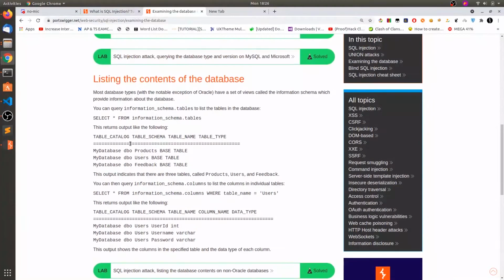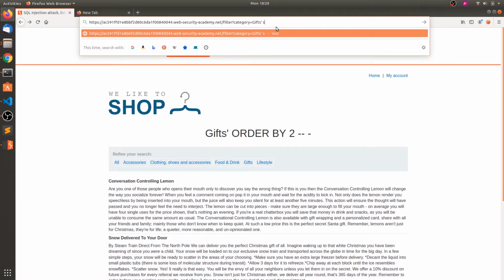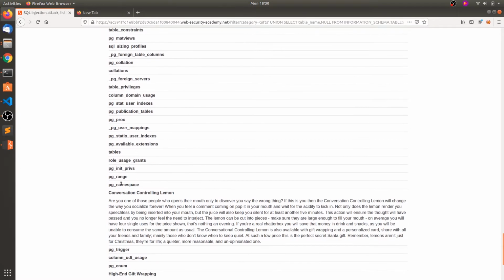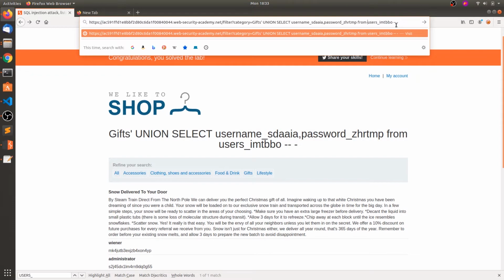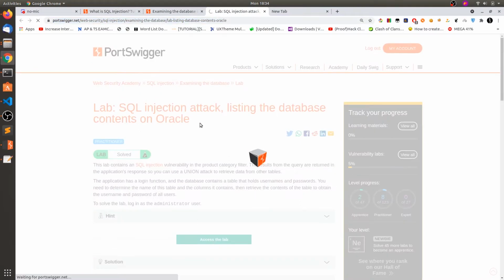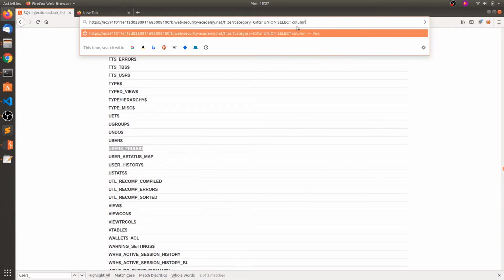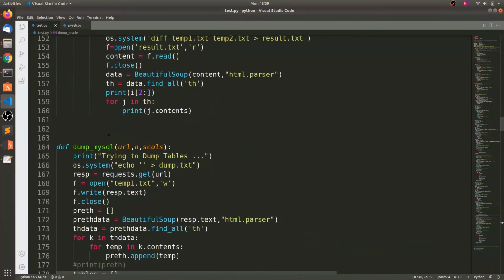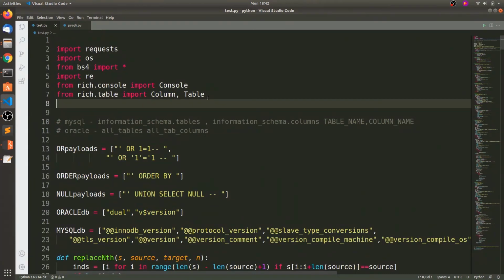SQL Injection - Dumping All Tables and Data